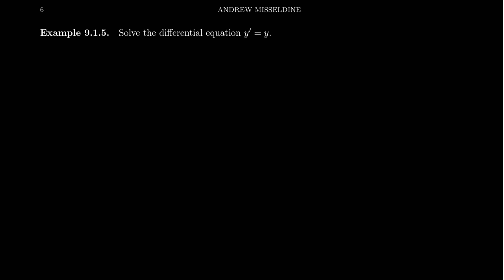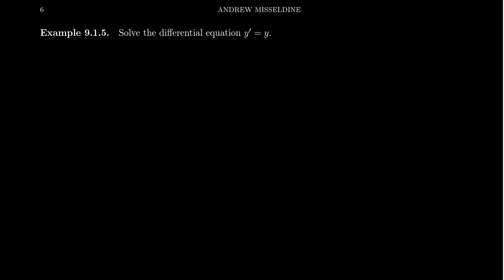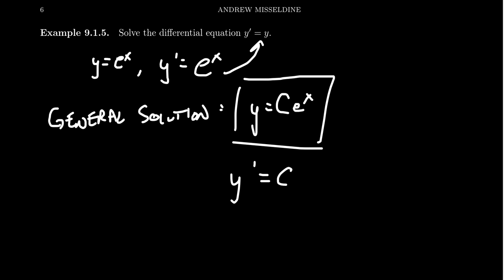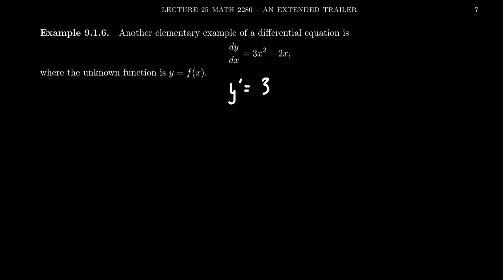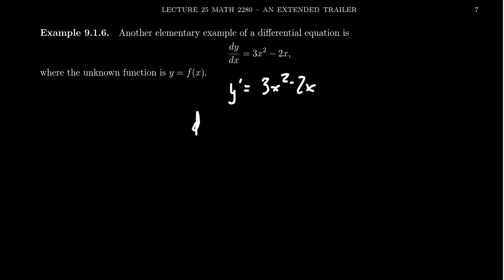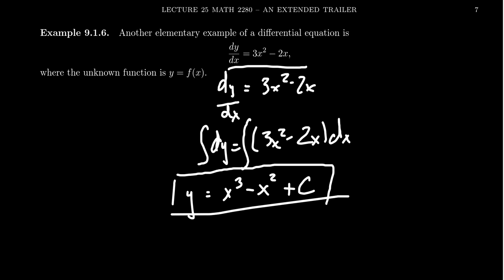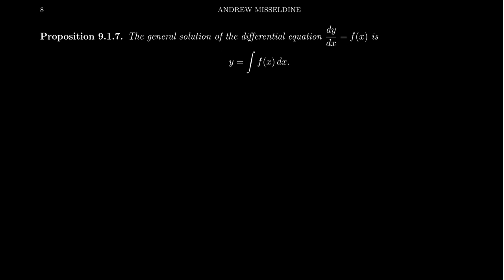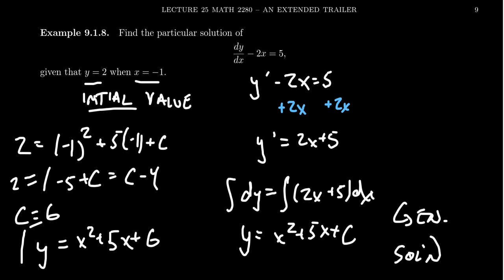Differential Equations and Implicit Anti-Differentiation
In this video, we show how to solve very basic differential equations and draw some analogies with implicit differentiation.

This is lecture 25 (part 3/4) of the lecture series offered by Dr. Andrew Misseldine for the course Math 1220 - Calculus II at Southern Utah University. A transcript of this lecture can be found at Dr. Misseldine's website or through his Google Drive